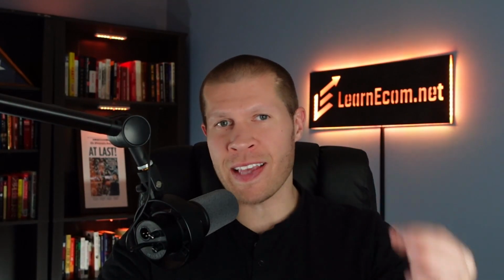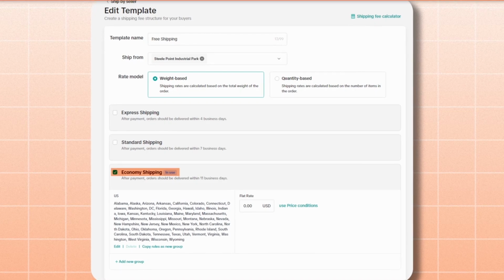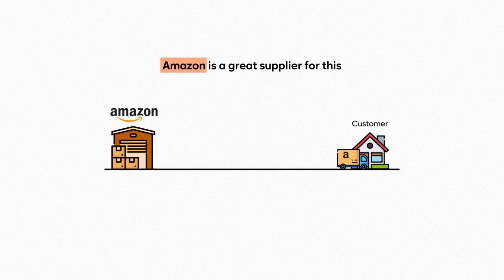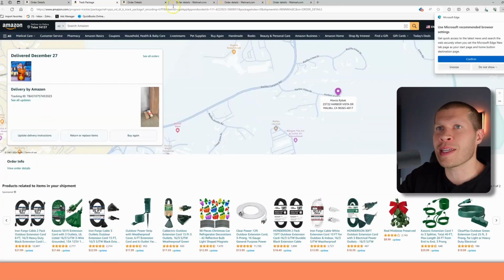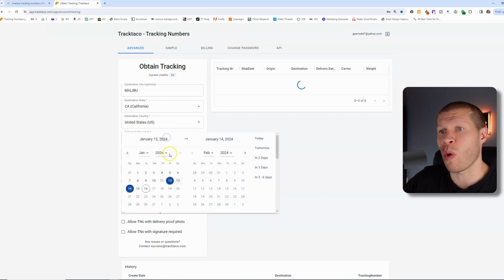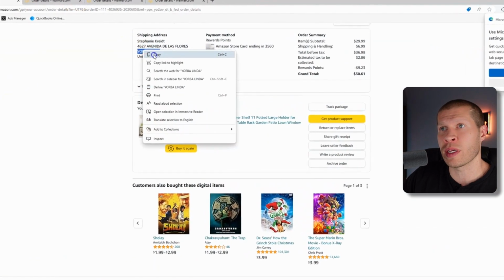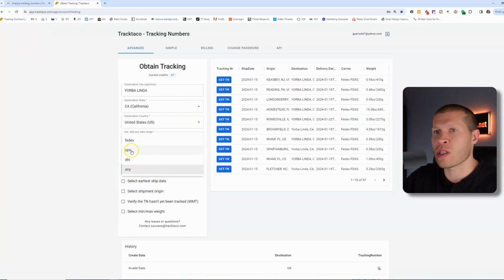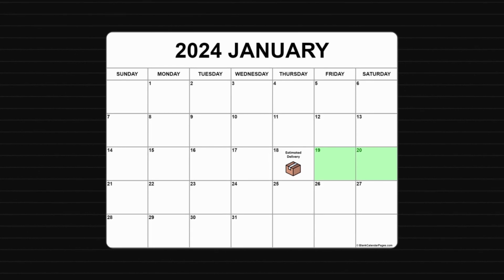How to Dropship from Amazon to Tiktok Shop for Beginners (FULL Tutorial to 10K per Month)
🤝Free Help🤝